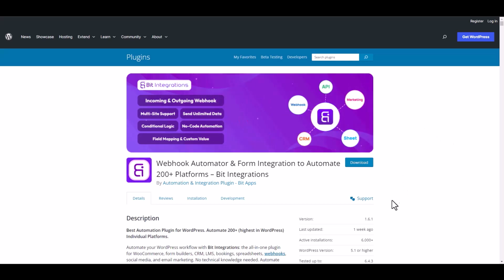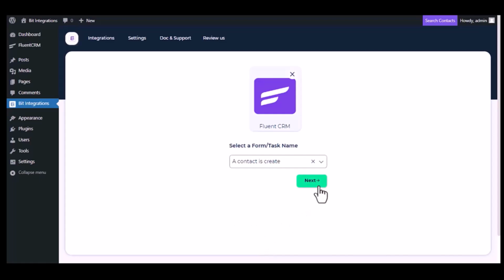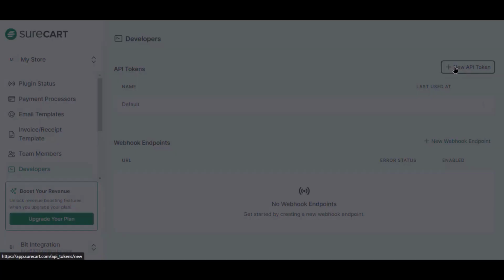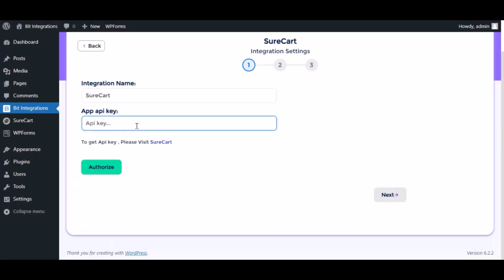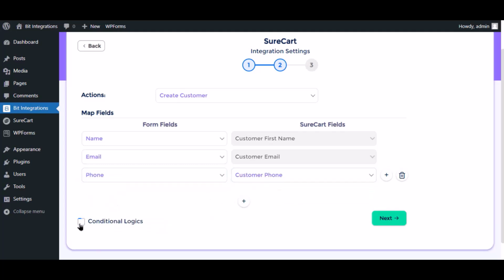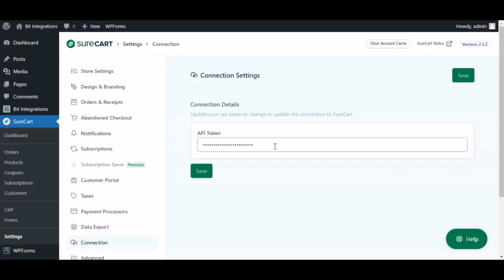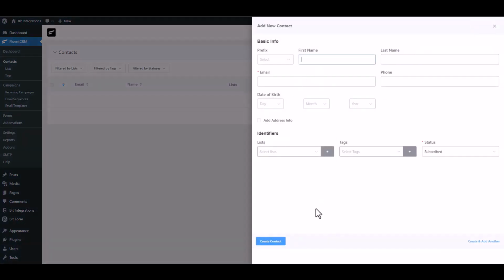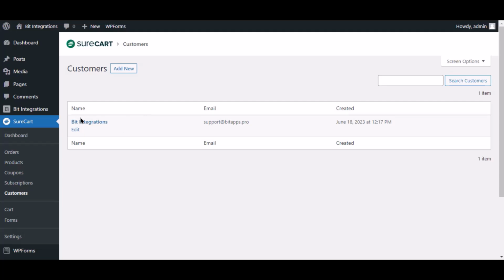Integrating FluentCRM with SureCart | Step-by-Step Tutorial | Bit Integrations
🚀 Welcome to our latest video tutorial, where we'll guide you through the process of integrating FluentCRM  with SureCart using the powerful Bit Integrations WordPress plugin. If you're looking to enhance your e-commerce experience and streamline your operations, you're in the right place!

🔎 SureCart is a dynamic e-commerce platform designed to help businesses manage their online sales effectively. In this video, we'll demonstrate how to seamlessly connect FluentCRM with SureCart, thanks to the Bit Integrations WordPress plugin. This integration will empower you to efficiently manage your online orders and customer data.

Key Details:
✅ Step-by-step tutorial for integrating FluentCRM with SureCart using the Bit Integrations WordPress plugin.
✅ Elevate your e-commerce game by connecting your FluentCRM forms with the powerful SureCart platform.

Whether you're an e-commerce enthusiast, business owner, or looking to optimize your online sales, this integration empowers you to seamlessly connect FluentCRM with SureCart. Watch the video now to streamline your e-commerce experience!